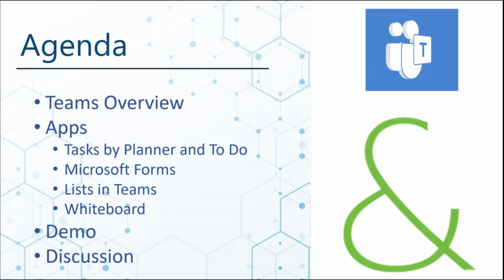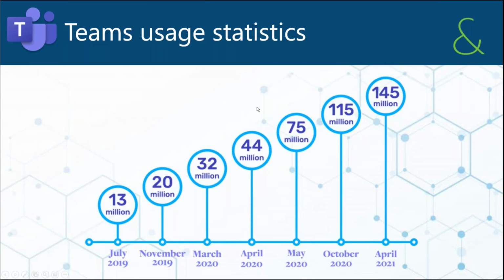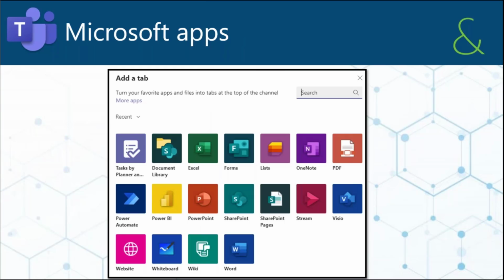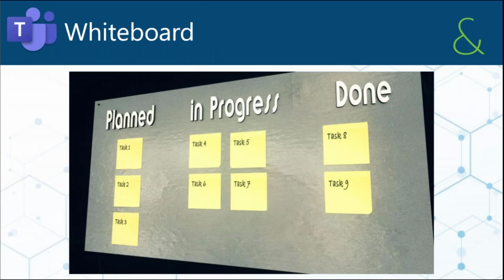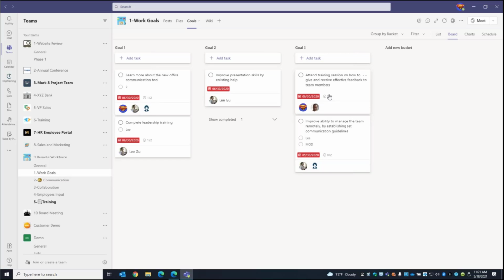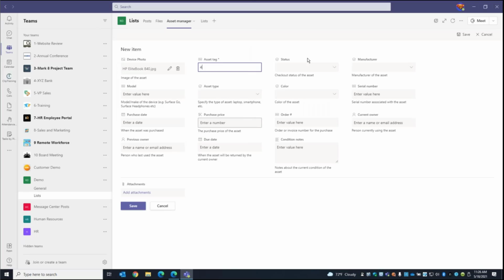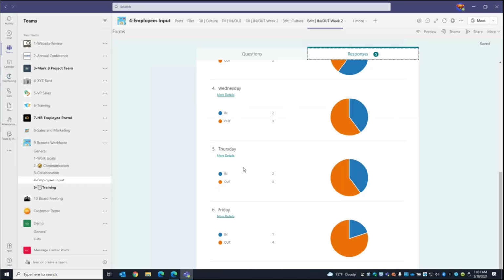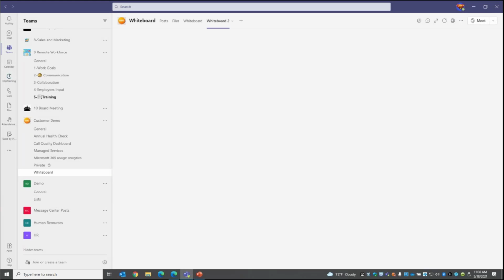May TMIT 2021 (FULL)